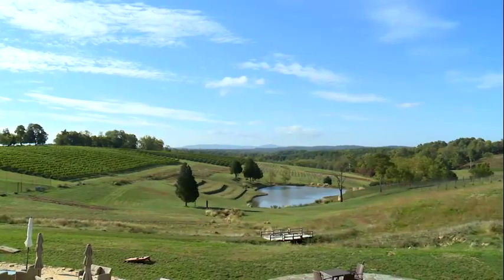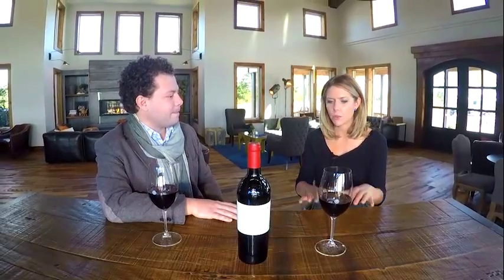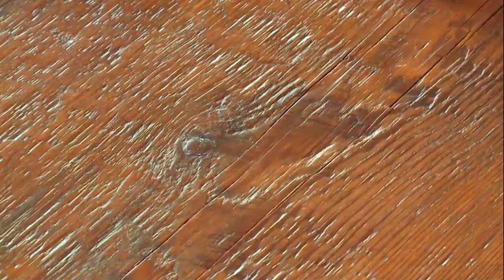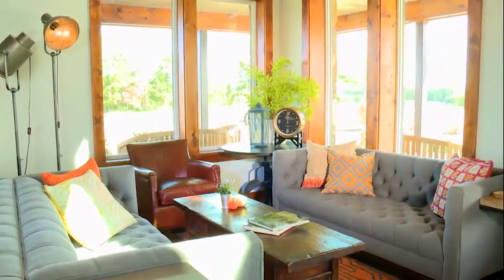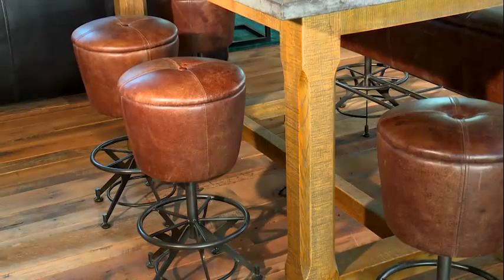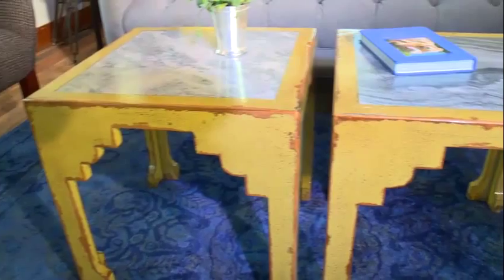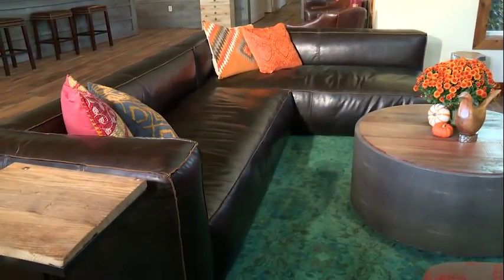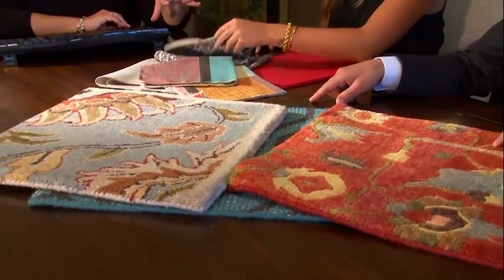Get the look! Belfort Furniture Furnishes Stone Tower Winery in Leesburg, VA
Love casual, relaxed styles? Belfort Furniture recently furnished Stone Tower Winery in Leesburg, VA. Seeking an organic look to fit the overall feel of the winery, Belfort Furniture chose reclaimed wood tables, metal and leather bar stools, chic tufted back sofas, fun accent pillows and unique finds to create a breathtaking space. Take a tour with Great Day Washington host, Meaghan Mooney and style and design expert, Matt Huber. Want to create a similar look in your home? Ask about our free design services, in-home and in-store.